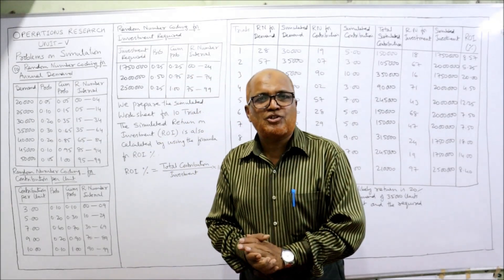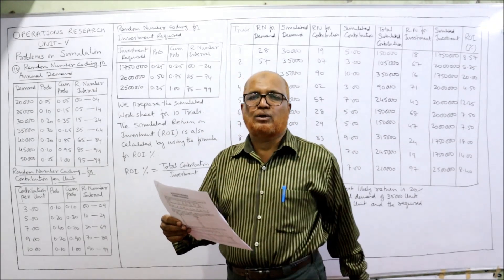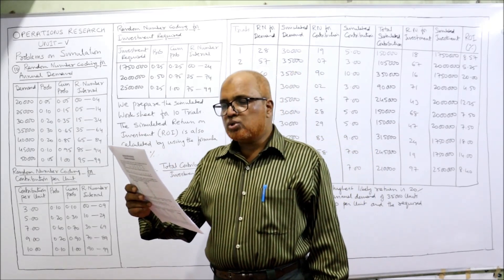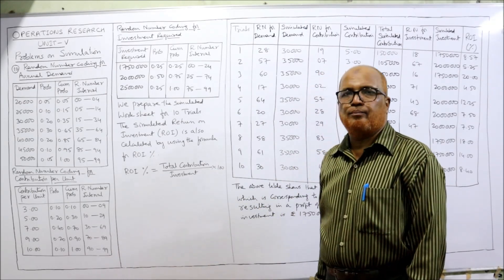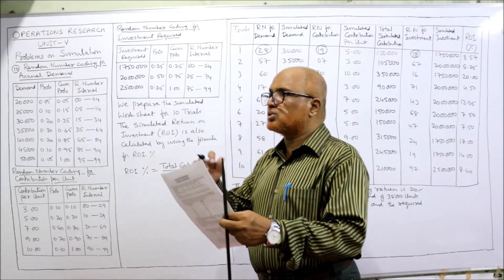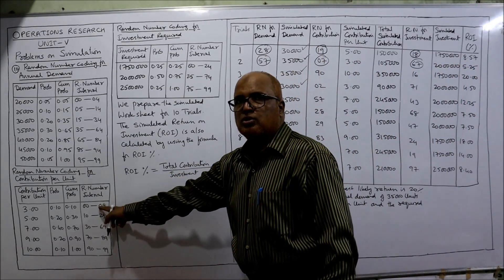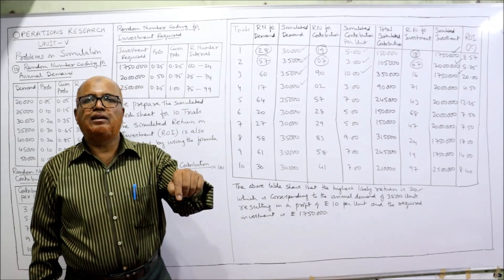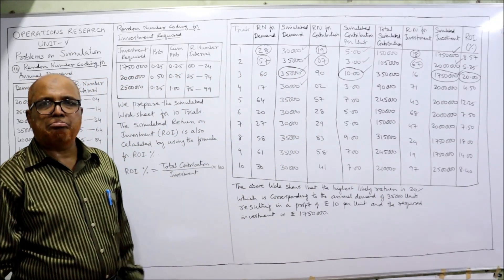Operations Research I Simulation I Problems and Solutions I Part 6 I Hasham Ali Khan I